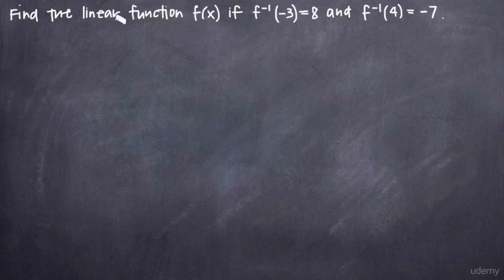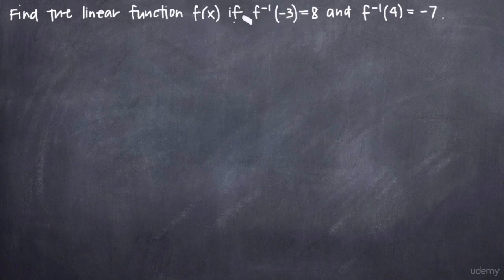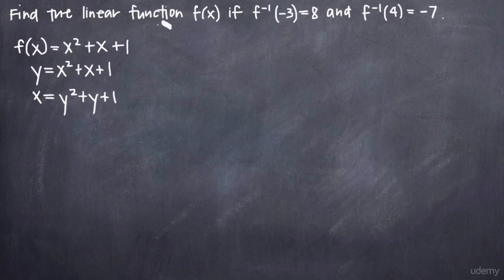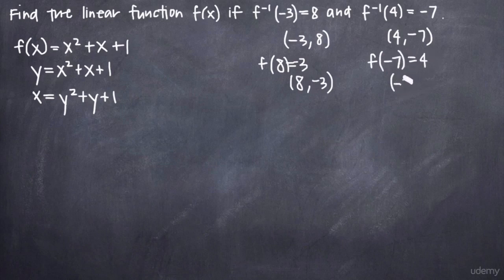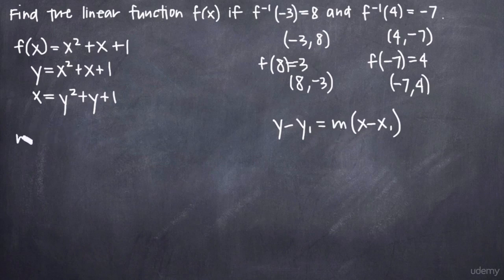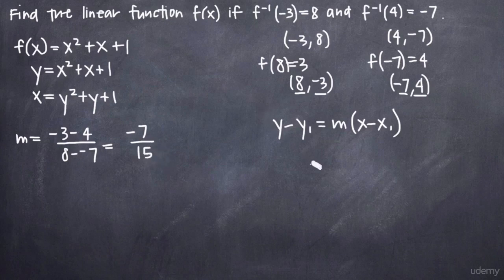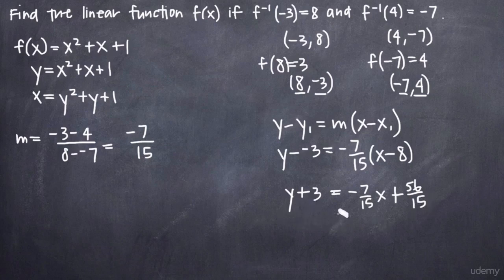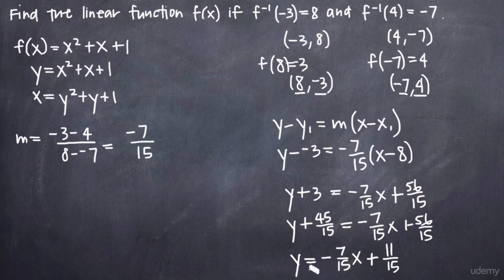19 Finding a function from its inverse